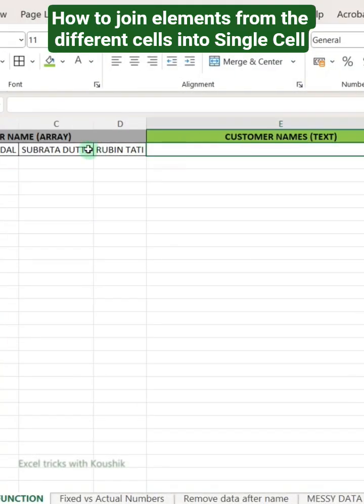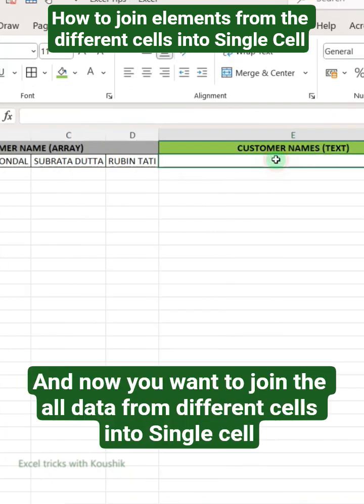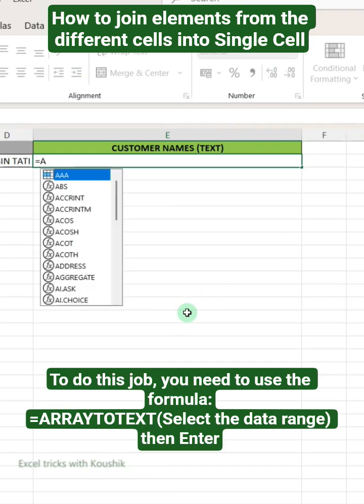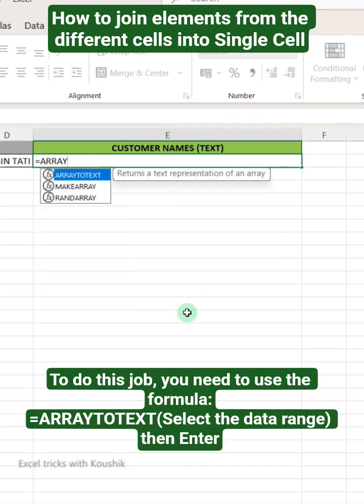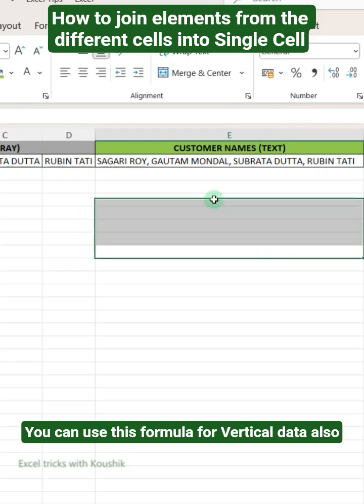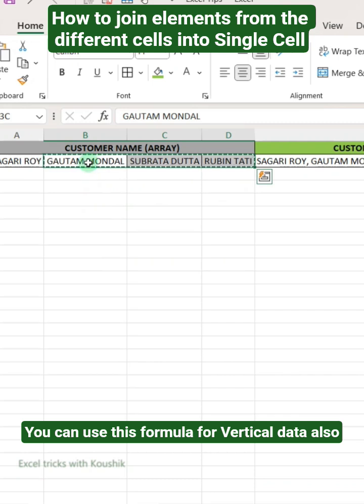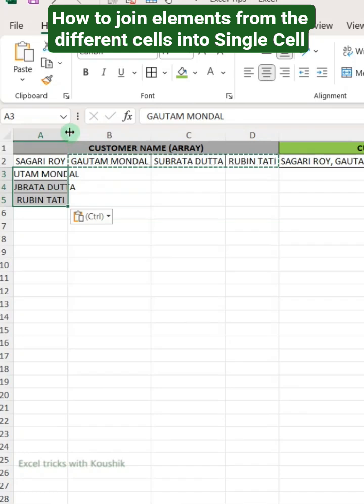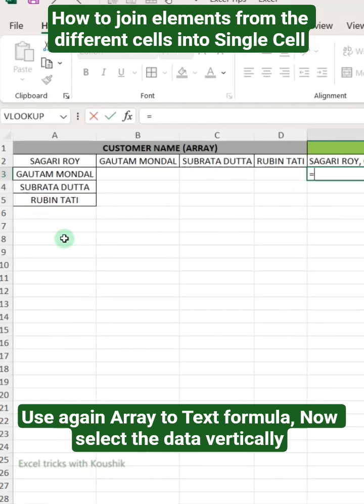🧩 Join Data from Different Cells into One Cell in Excel!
🧩 Join Multiple Cells into One Using ARRAYTOTEXT in Excel!
In this quick Excel tutorial, learn how to combine data from different cells into a single cell using the ARRAYTOTEXT formula. This powerful Excel function helps you convert a range or array into text — perfect for merging multiple cell values together easily! 💡

📊 What You’ll Learn:
✅ How to use the ARRAYTOTEXT formula in Excel
✅ How to join multiple cells into one cell
✅ A smart way to organize and display combined data